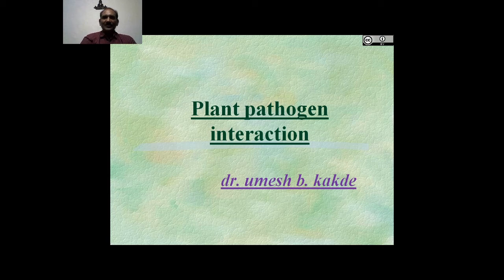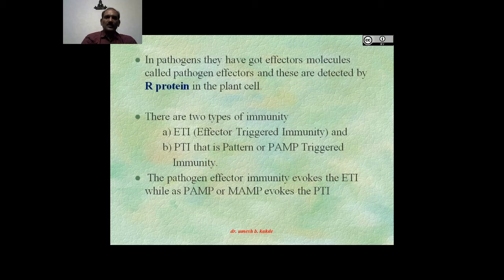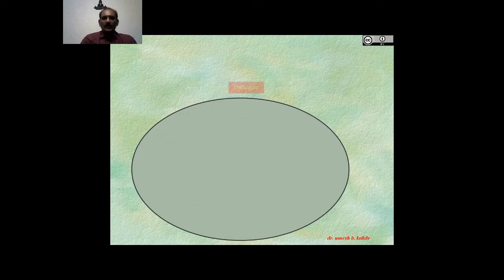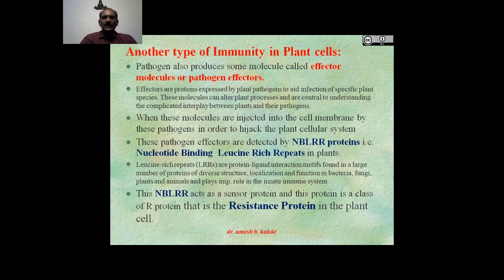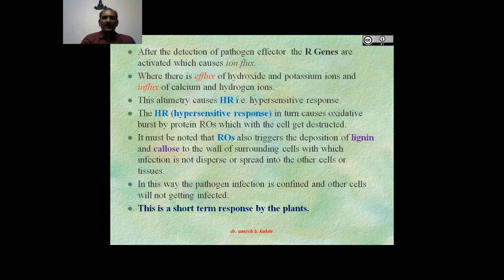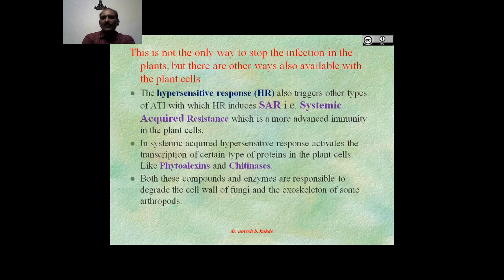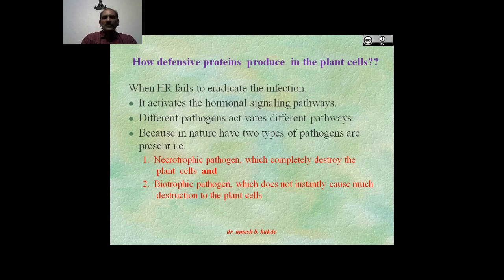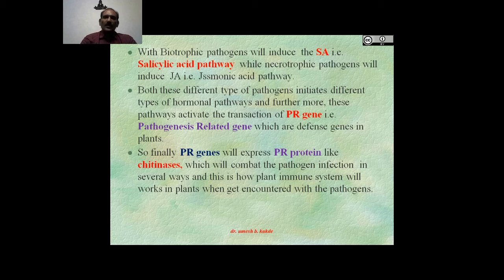plant pathogen interaction edited final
Plant pathogen interaction molecular basis. Useful for microbiology, plant pathology, biotechnology and botany students.